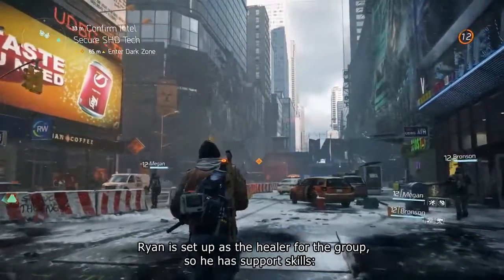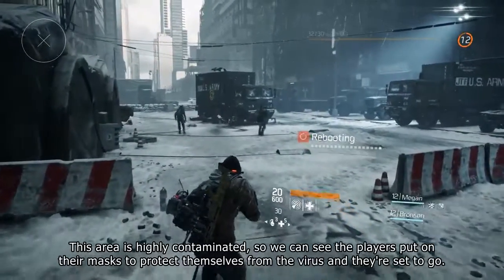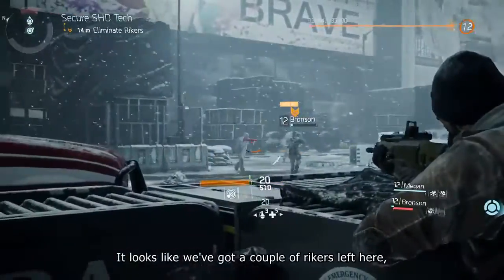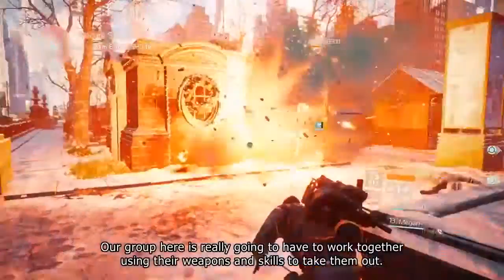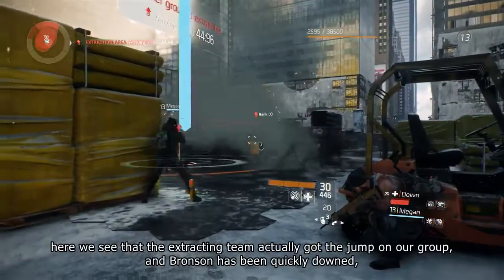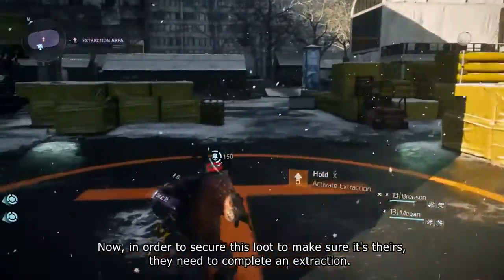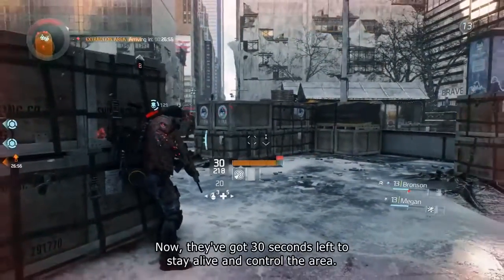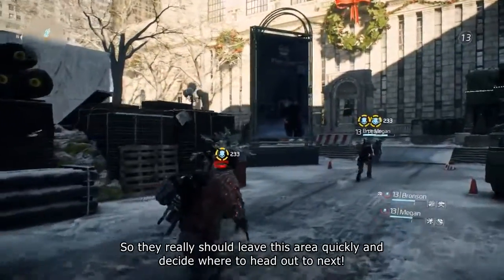Tom Clancy's The Division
Multiplayer Gameplay Walkthrough